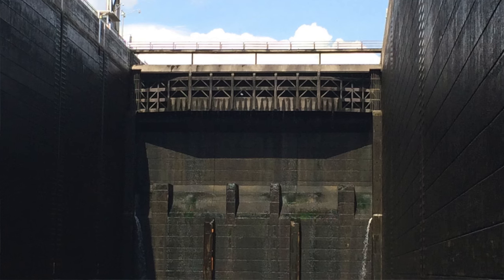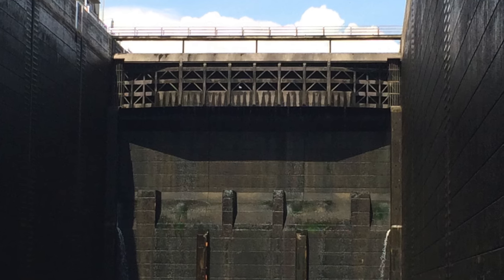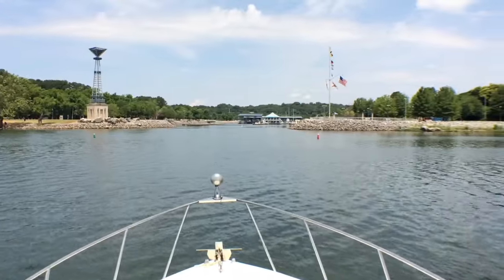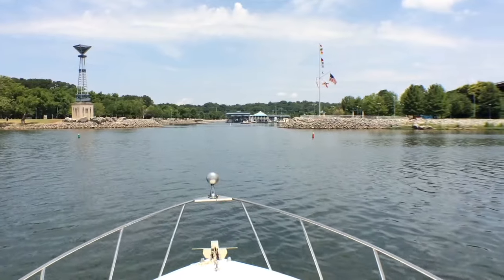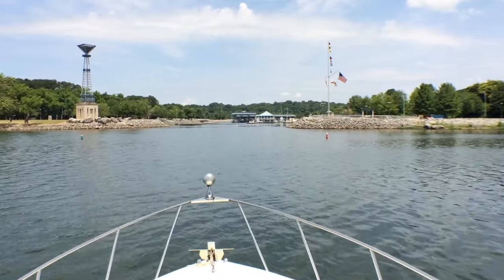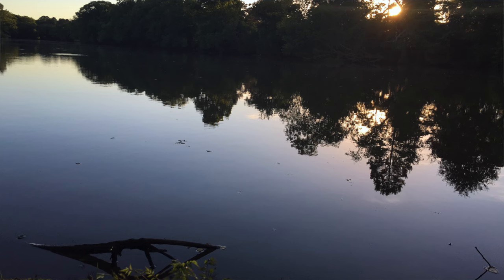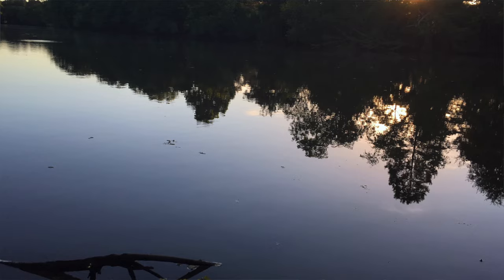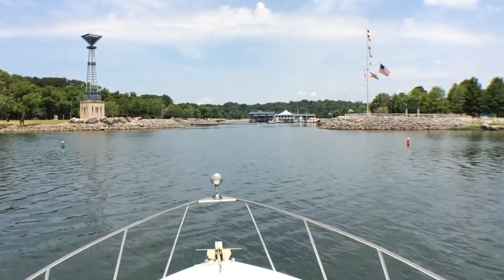Top 10 Things to see in the Shoals Episode 1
Mary Lord Homes Shows you the Top 10 Things to see in the Shoals
In this episode, Mary Lord with Coldwell Banker Pinnacle Properties, takes you through Wilson Dam on the Tennessee River.  She begins at Wilson Lake with a brief history of the dam and then take you through to Pickwick Lake.